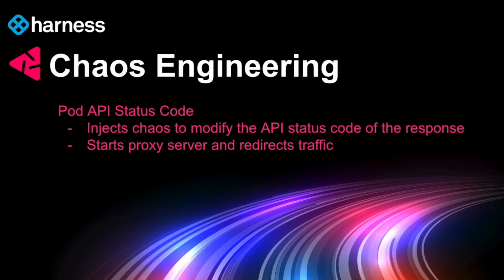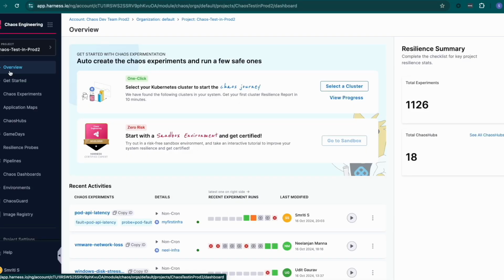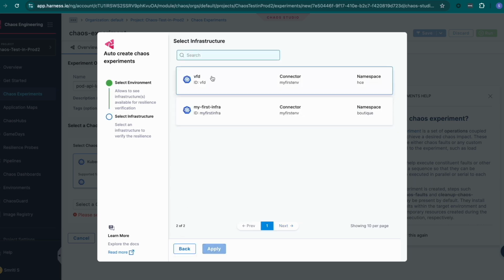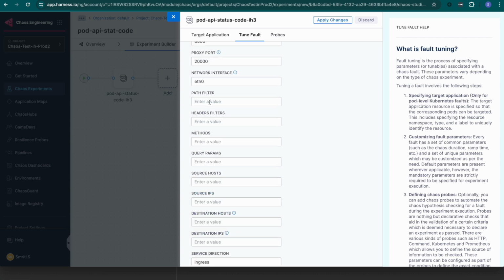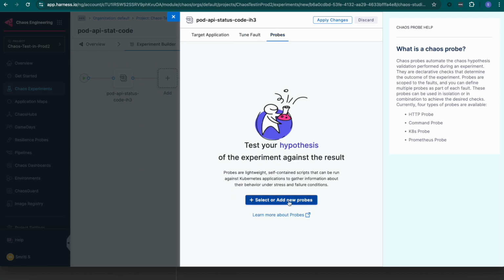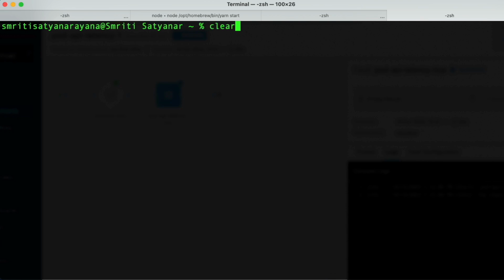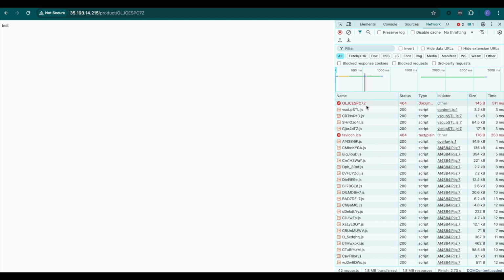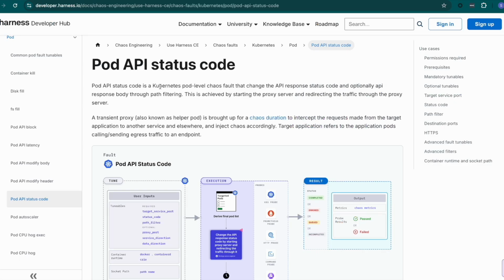Harness Chaos Engineering: Chaos fault- Pod API Status Code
In this video, Smriti S, a senior technical writer at Harness, demonstrates Pod API Status Code, a chaos fault, that affects the API status codes associated with an application.